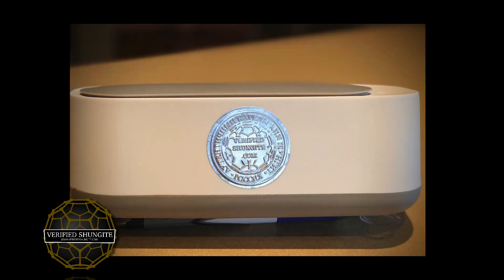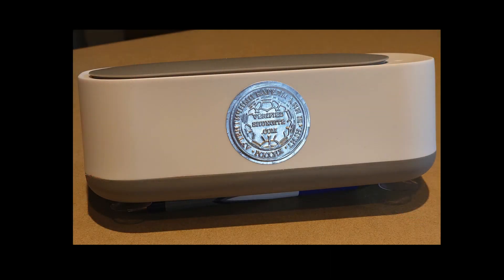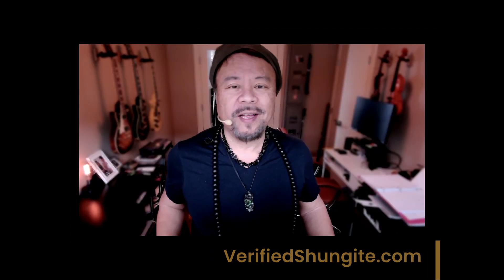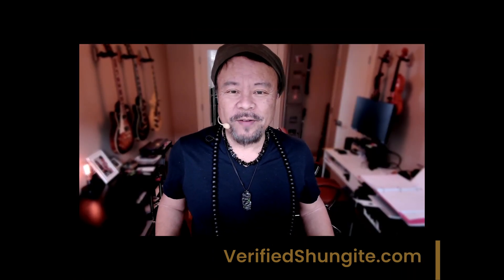How to Clean Shungite with ULTRASONIC CLEANSERS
Genuine shungitestones are very old, originating over two billion years ago. Therefore, when it comes to "optimizing" Shungite, honestly not a lot has to be done. I've heard people say that they should be charged in the moonlight, and why not? But keep in mind that the stone you're holding has been deep under a lake or in a mine for a very long time, and they are as inert as the universe.
What gives shungite its remarkable properties is the structure of the molecule that it consists of. Each building block is a cluster of 60 Carbon molecules, locked in a cluster that is so strong, it's impermeable. It's also porous, and if you blow hard on a polished solid deep mine stone, you can actually feel the seepage of air. This is why you do not want to use detergents or chemicals. You literally would be filling the porous areas of the stone with synthetic chemicals, rife with synthetic spin.
The best way to clean Shungite is with ultrasonic waves moving through clean water. In this way, the high-frequency vibrational energy (and non-destructive sound waves used for ultrasounds during pregnancy) gently vibrates off the particulate matter of oils, pollution, toxins, etc.
for our genuine, certified and verified Shungite products.